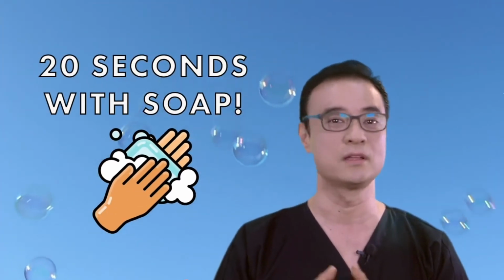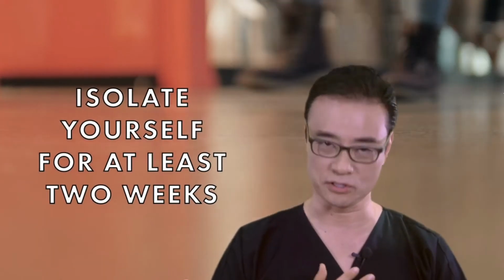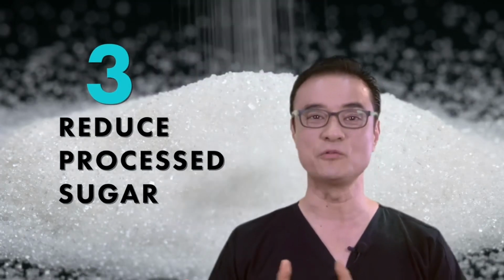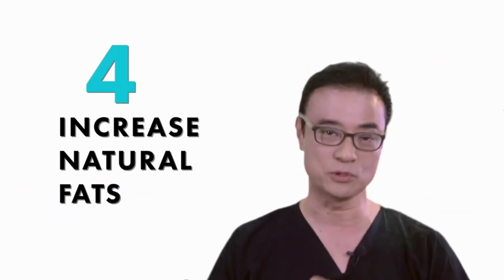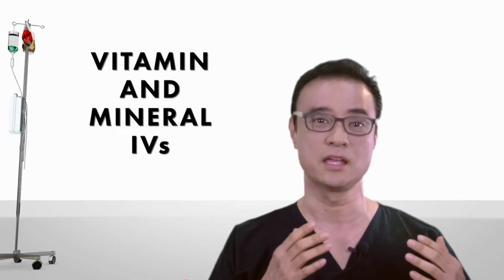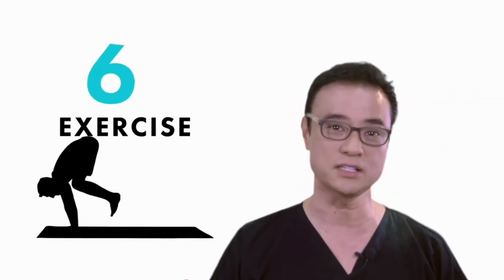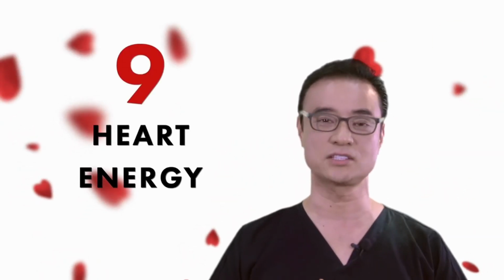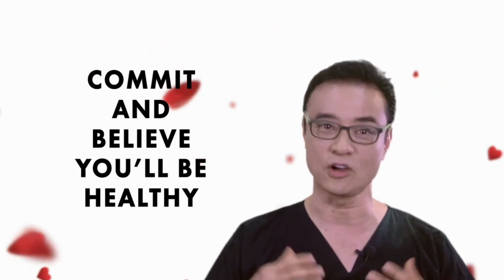9 WAYS TO PREVENT CORONAVIRUS BY DR. FUN-GI|COVID19|CIN CABUNTOCAN|PH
WATCH ON HIGH QUALITY!

Thanks, Byeeee! Cincabuntocan ❤